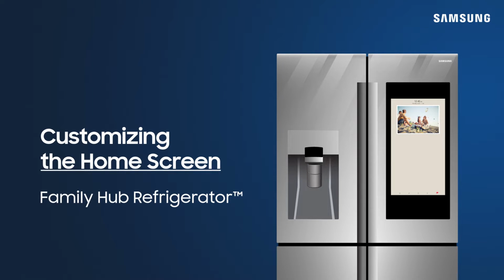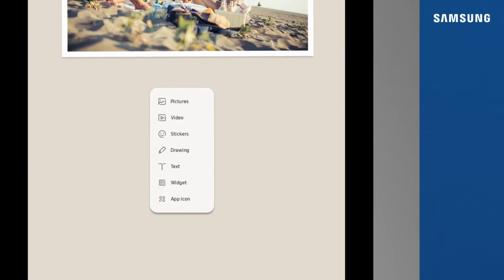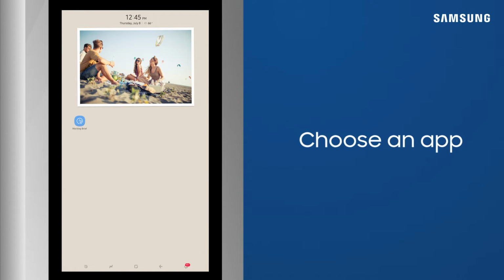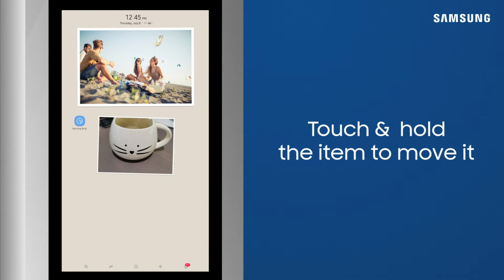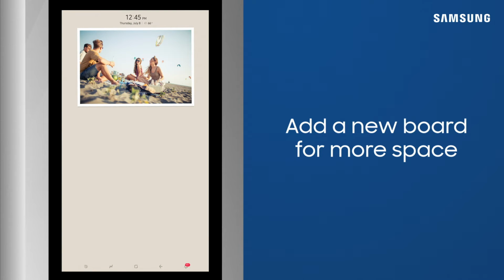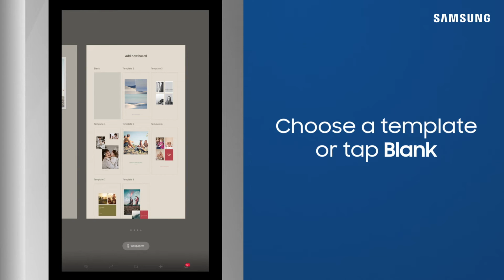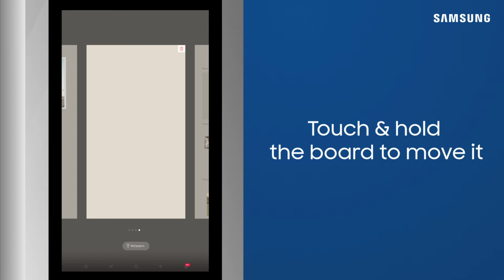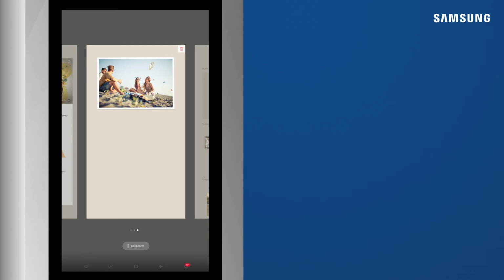Customize your Family Hub home boards | Samsung US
With the exception of the Cooking board, you can now customize all the home boards on your Family Hub refrigerator by adding personal photos, videos, your favorite apps, and more! Add an item by simply tapping an empty space on the board you want to customize, and then select what you’d like to add. To delete it, touch and hold the item, and then tap Remove from home. If you need more space, add an extra board. Just touch and hold an empty space, and then swipe left until you see add new board. Tap it, and then select a pre-existing template or choose to use a blank board. You can also rearrange or delete your home boards. To rearrange, touch and hold on an empty space. Next, touch and hold the board you want to move, and drag it left or right. To delete a board, simply touch and hold it, and then tap the red trash can icon in the upper right.